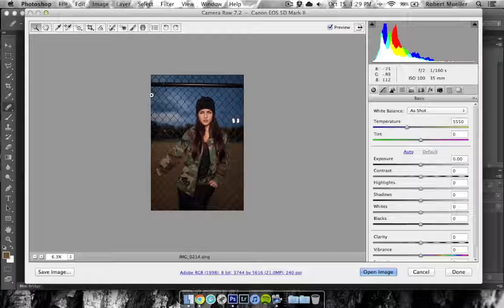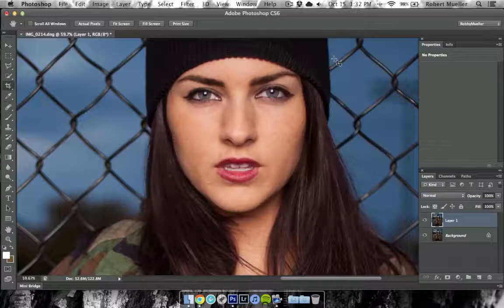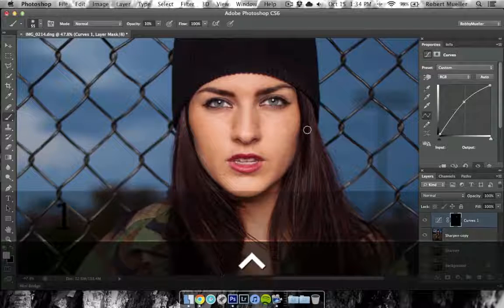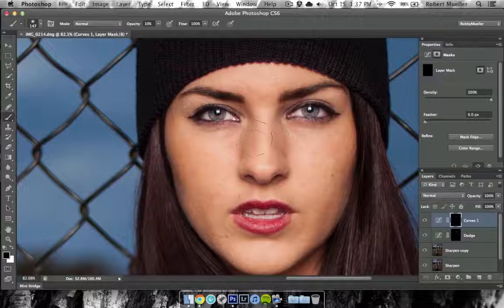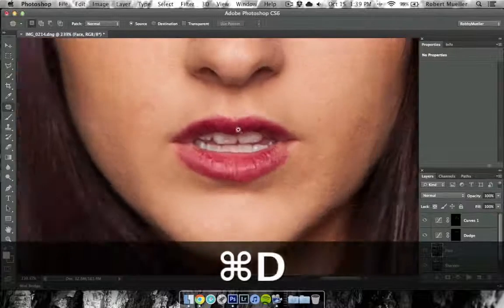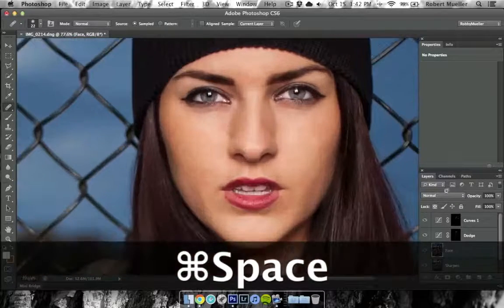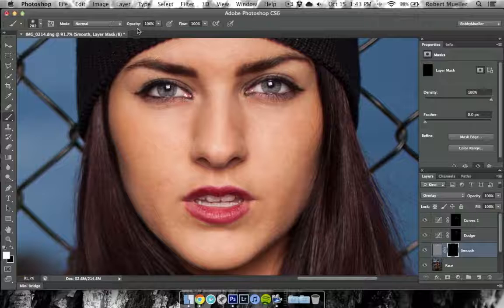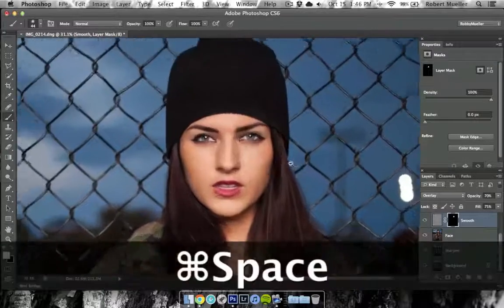Skin Retouching Photoshop (Dodge/Burn, Blemishes, High Pass)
I'm gonna show you how to retouch a face in Adobe Photoshop CS6

Dodge & Burn
Fixing blemishes with the healing brush tool and the patch tool
High pass skin smoothing